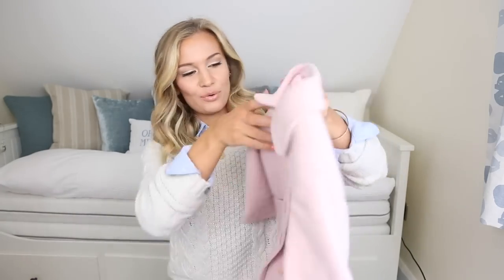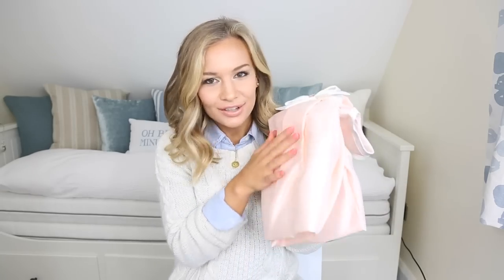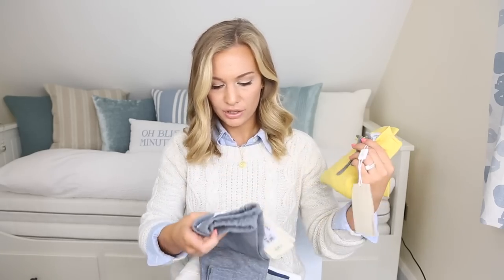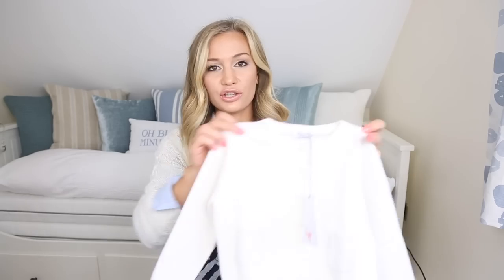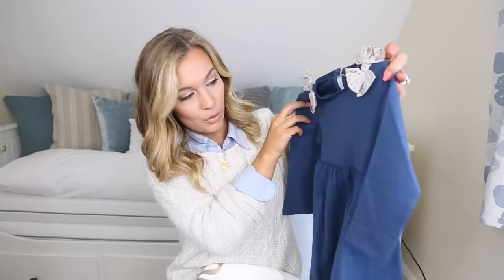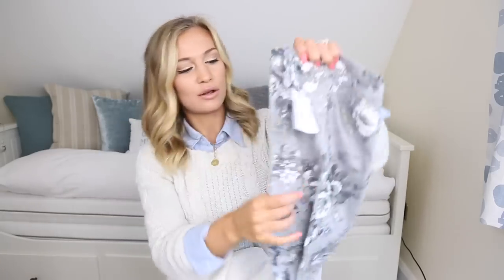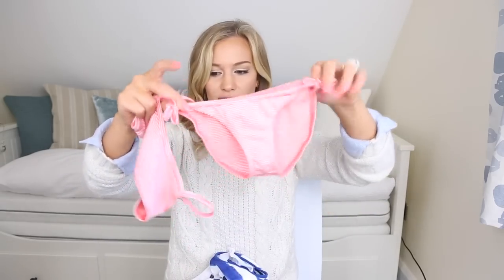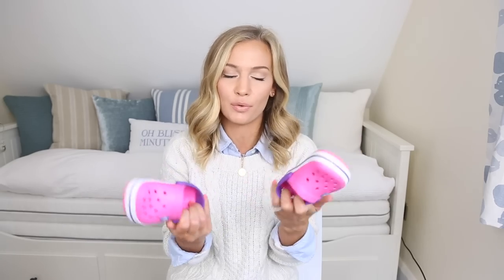Italian Fashion Haul! | Toddler Girl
Hey guys! Here's everything I bought for Emilia when we were in Sorrento on holiday last week. She turns three this month and wears a size 3-4 in kids clothes :) Hope you enjoy! xoxo Anna

WHAT I'M WEARING IN THIS VIDEO:

Makeup
- Estee Lauder DoubleWear Foundation in Shell Beige
- MAC Mineralise Skinfinish Medium Tan
- The Pippa Palette (Blank Canvas Cosmetics)
- YSL The Black Collection Eyeliner Pen
- Urban Decay 24/7 Eyeliner Perversion
- YSL Luxurious Mascara
- MAC HoneyLove Lipstick
- MAC Cremesheen Gloss in On the Scene

Necklace
- Gold Scorpio necklace from my dad

Earrings & Bracelet
- Swarovski

Nails
- No idea as it's an Italian brand of gel nail colour! :( It's a fluorescent pink.

Jumper
- Jack Wills

Shirt
- Tommy Hilfiger